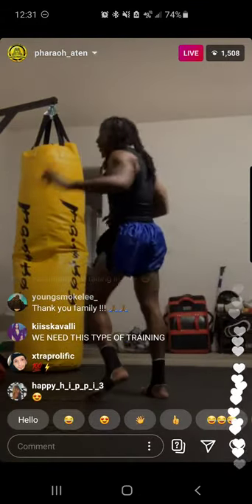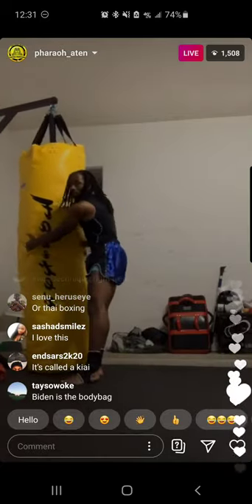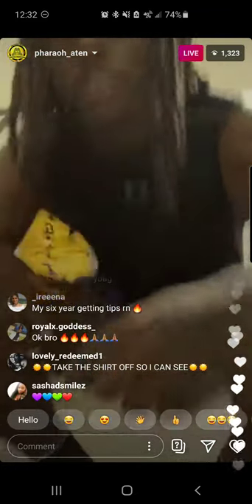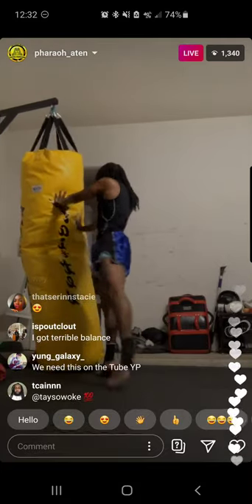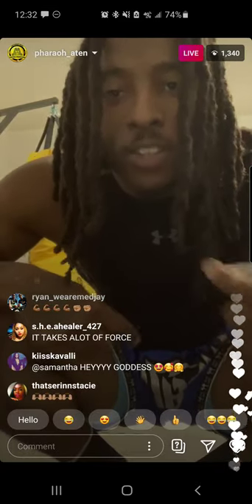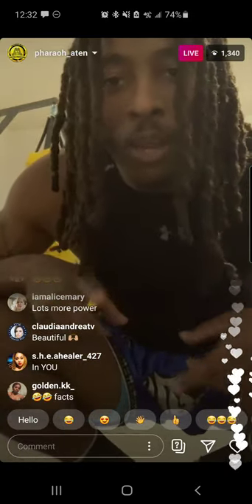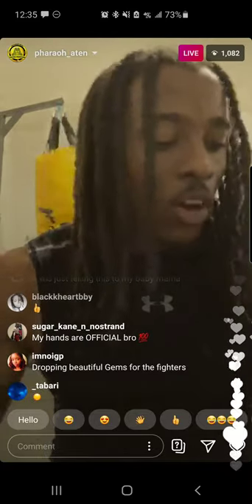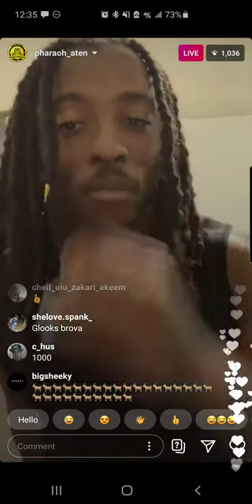Young Pharaoh teaches Bruce Lee fighting techniques Part. 1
Martial Arts